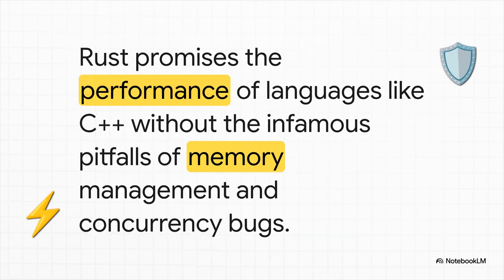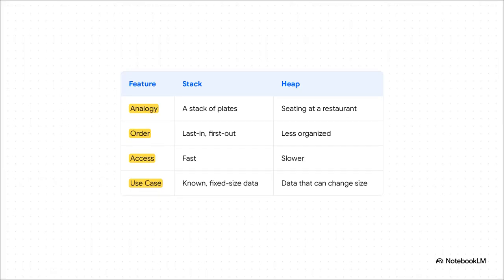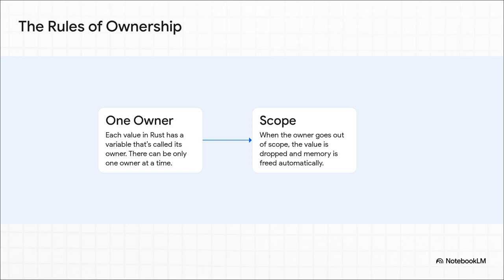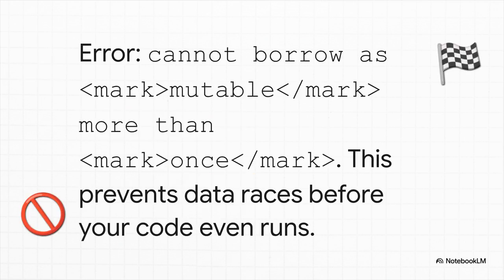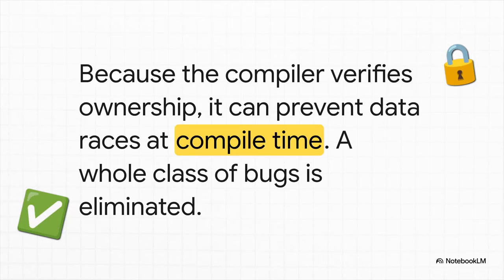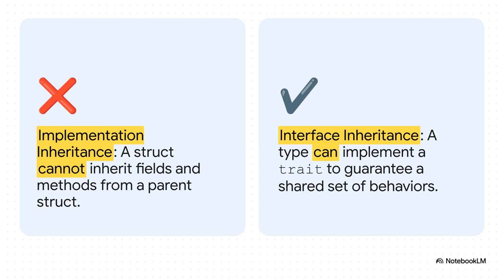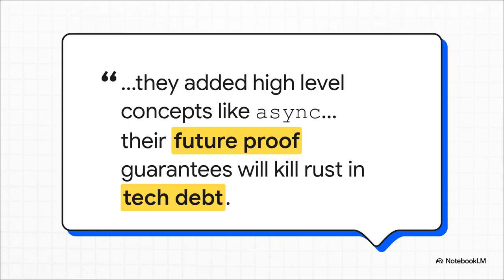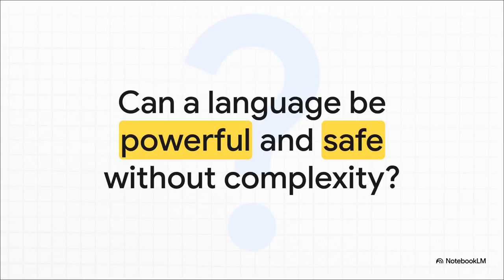Why Rust? Explained By AI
This video explains rust and its new paradigm compared to traditional c based memory management. By  Notebooklm